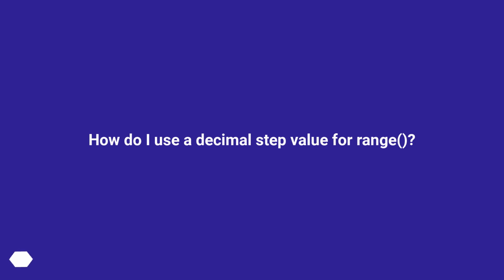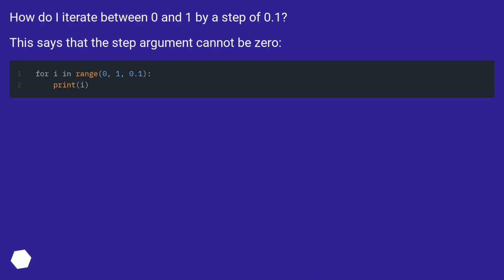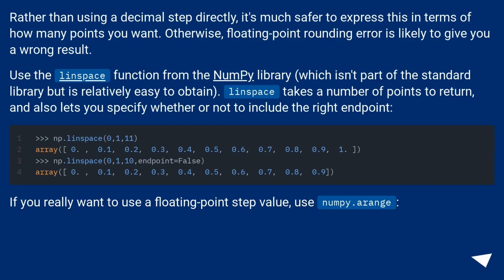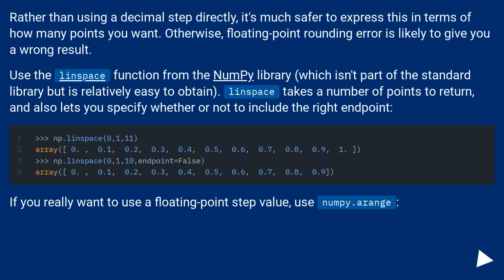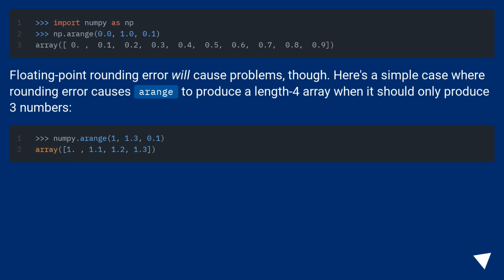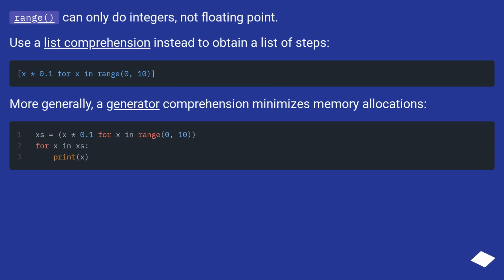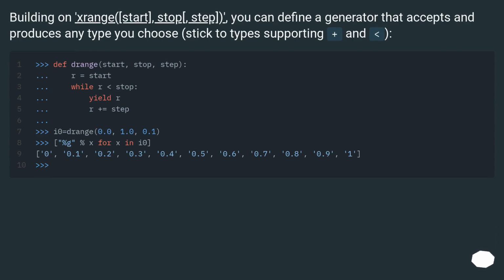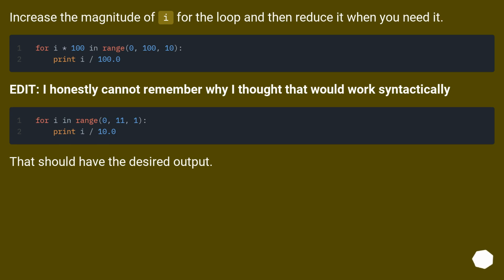How do I use a decimal step value for range()?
Chapters
00:00 Question
00:23 Accepted answer (Score 1183)
01:31 Answer 2 (Score 290)
01:58 Answer 3 (Score 157)
02:23 Answer 4 (Score 36)
02:48 Thank you